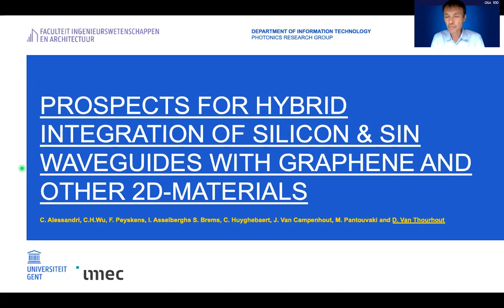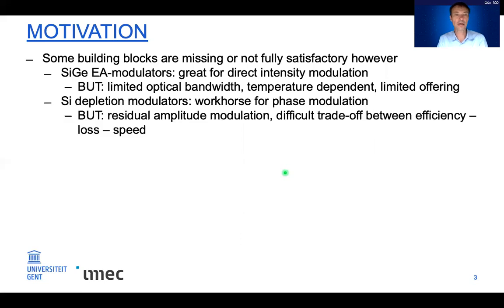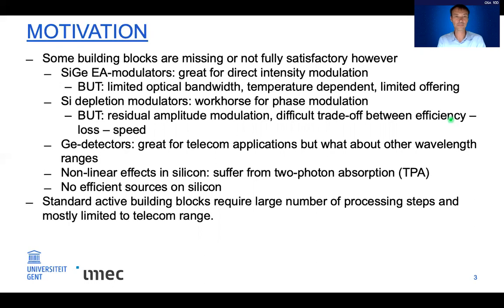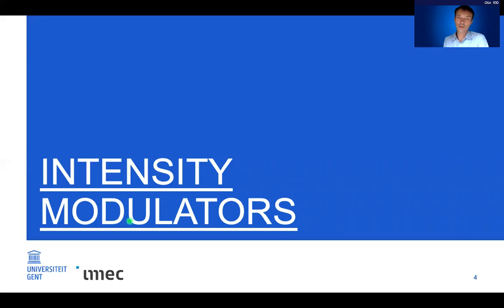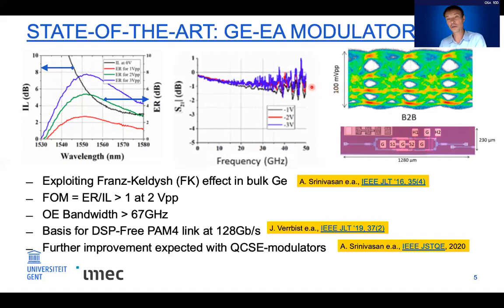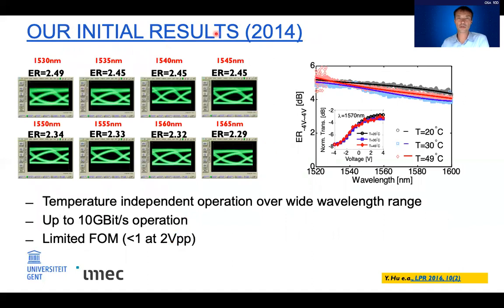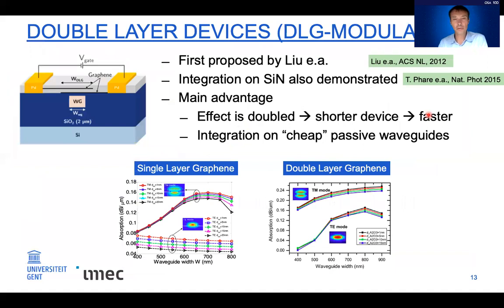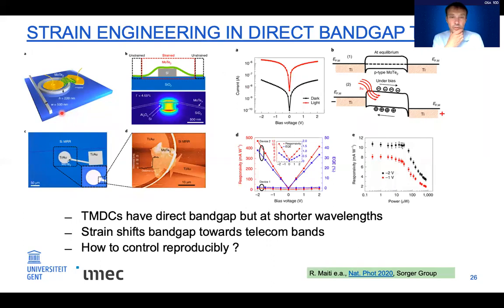APC 2020 - Hybrid Integration of Si and SiN Waveguides with 2D-materials - Dries Van Thourhout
Talk by prof. Dries Van Thourhout (Ghent University - imec) at OSA's Advanced Photonics Congress (APC) 2020 on Prospects for Hybrid Integration of Si and SiN Waveguides with Graphene and Other 2D-materials